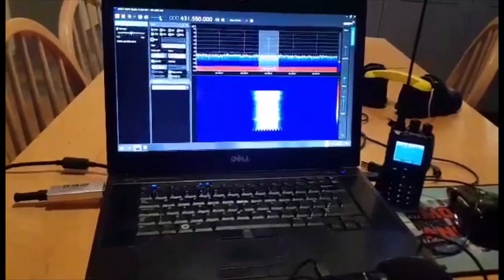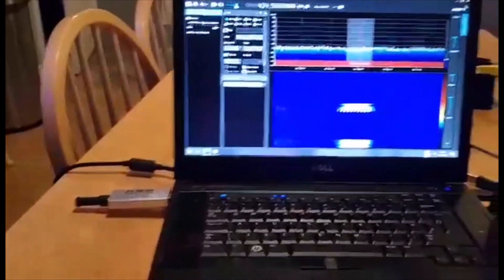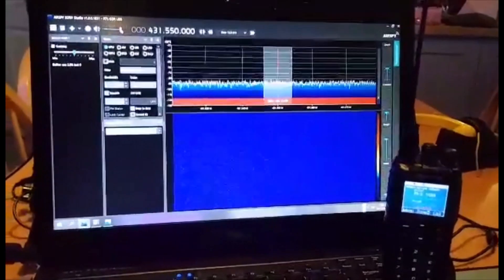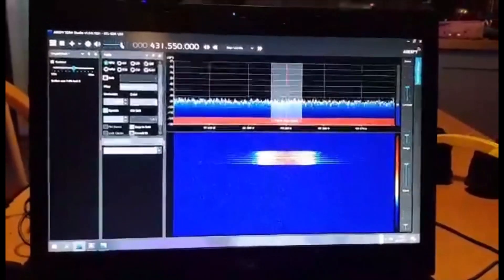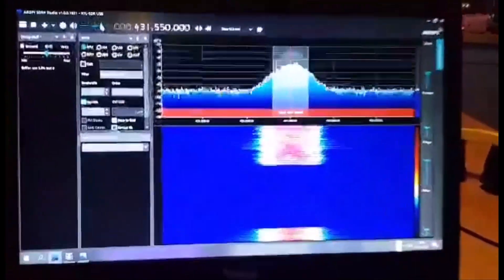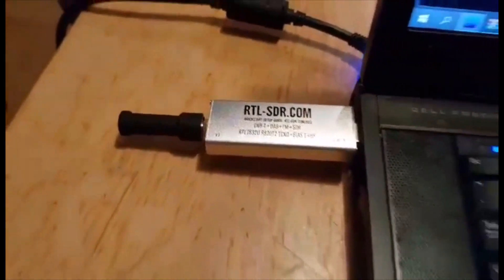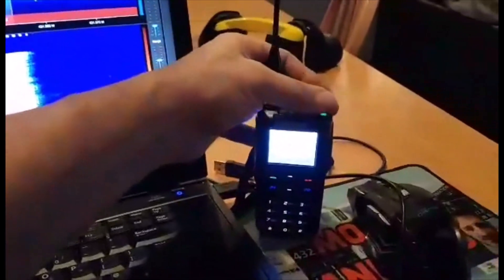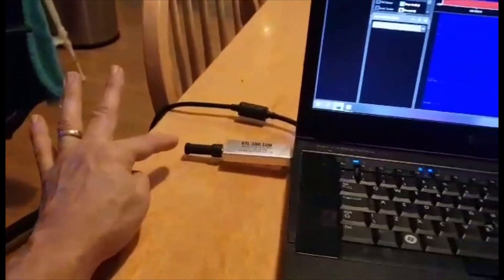RTD-SDR DONGLE -DECODE DMR - ANYTONE 878 TEST